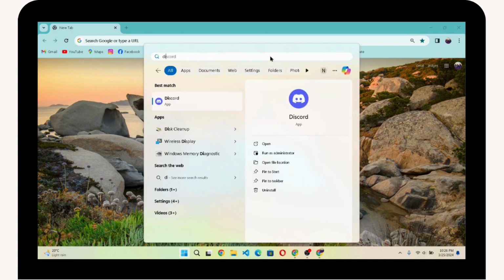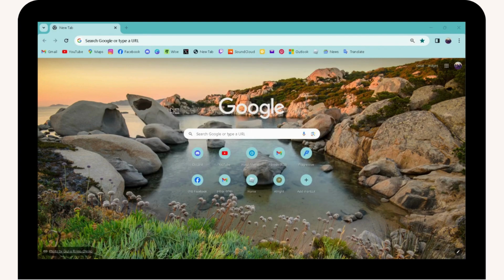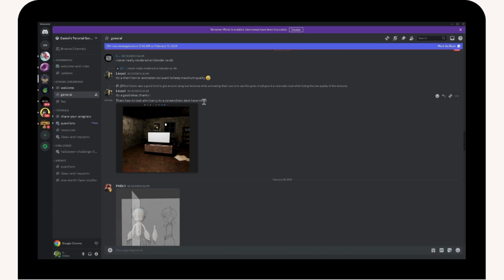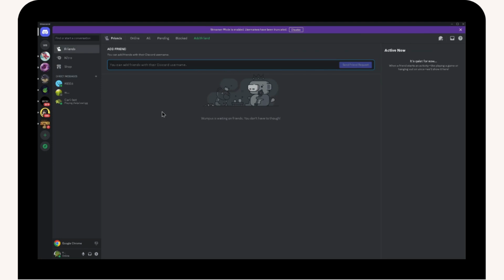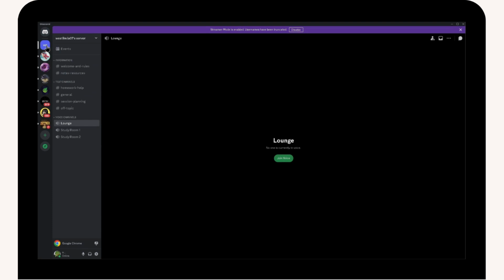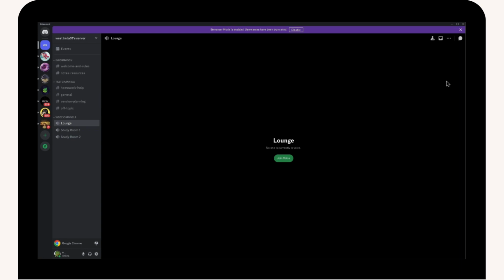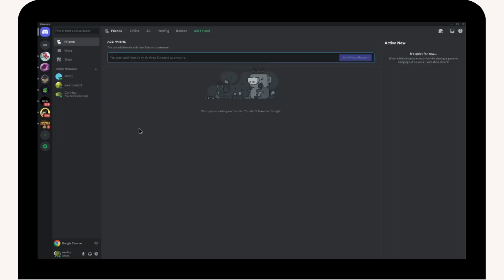How To Find Deleted Friends On Discord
Wondering how to locate deleted friends on Discord? NetSavants has you covered with a simple guide to help you reconnect with lost Discord contacts. Whether they removed you or you accidentally removed them, our step-by-step tutorial will show you how to search through your friend list history, view past interactions, and identify deleted friends.